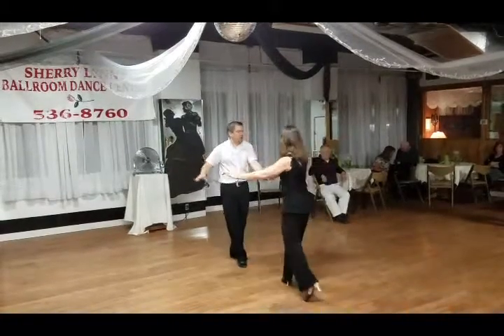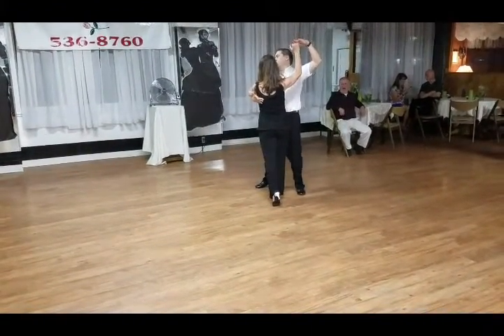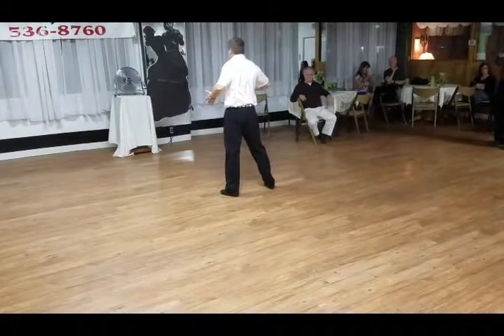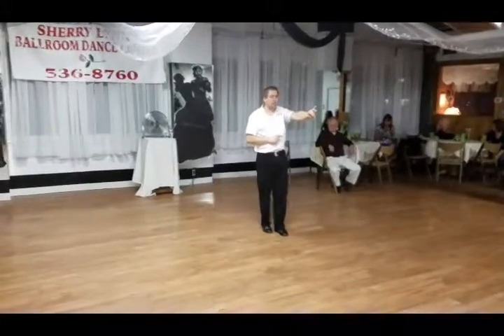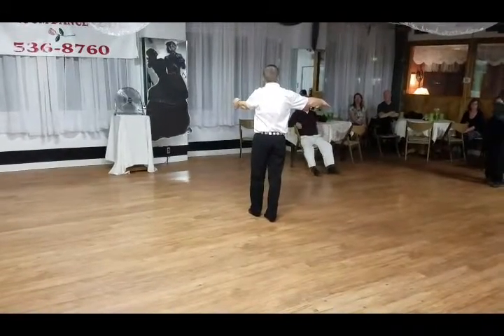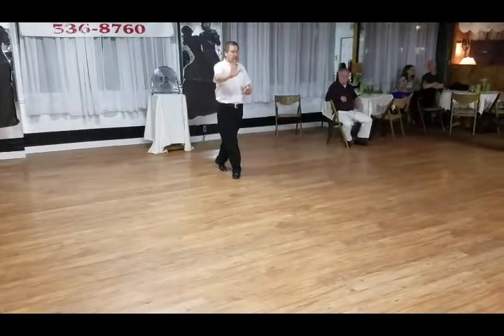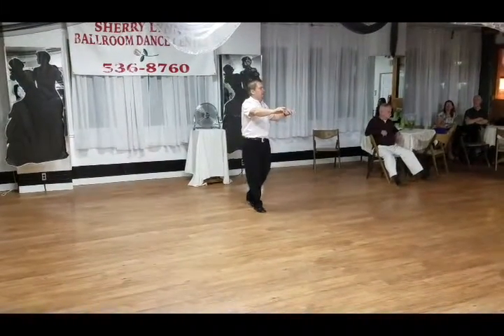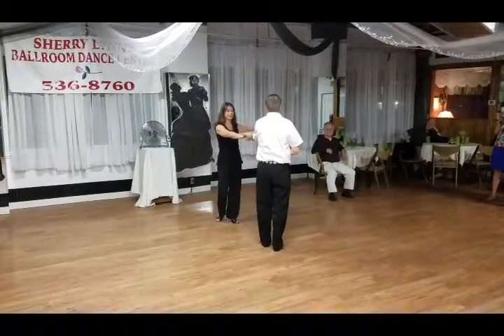West Coast Swing - Tuck Turn Variations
Sherry Lynn's Ballroom Dance Center is located in Johnstown, PA.